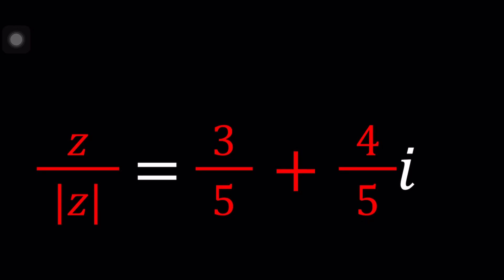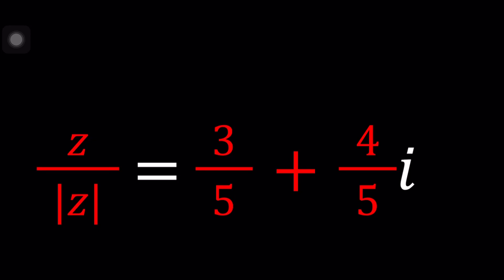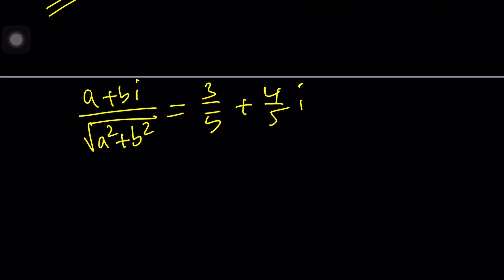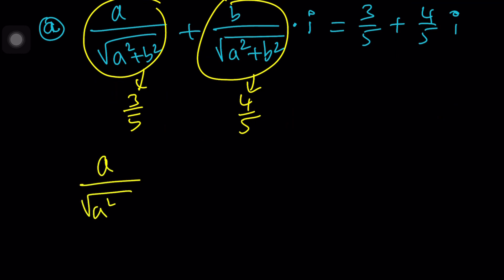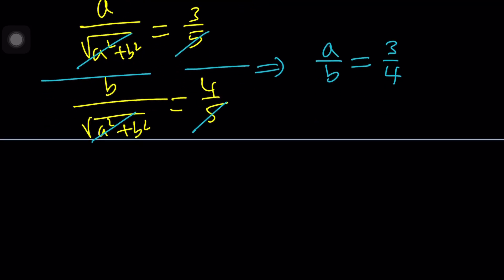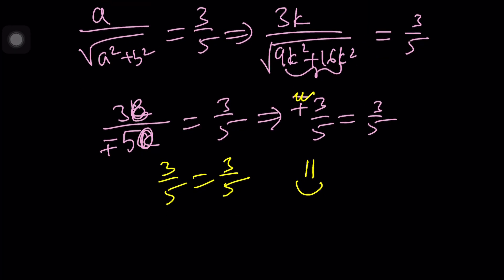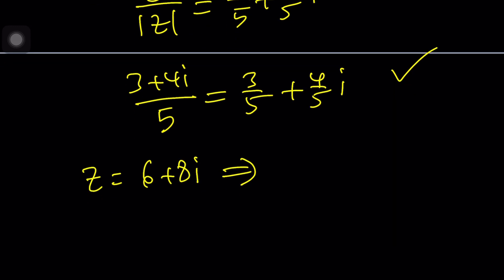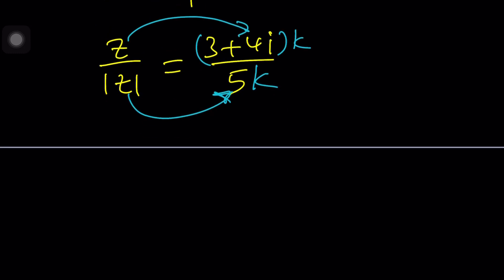A Complex Equation With Absolute Value | Problem 366